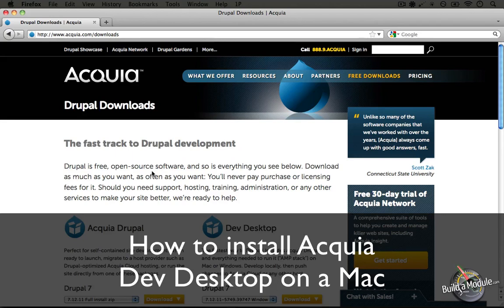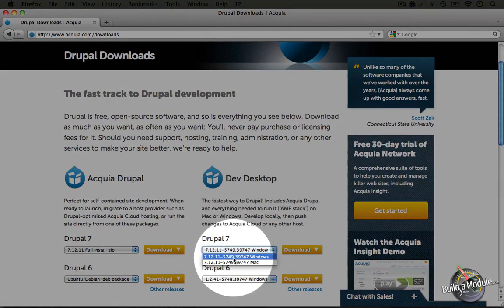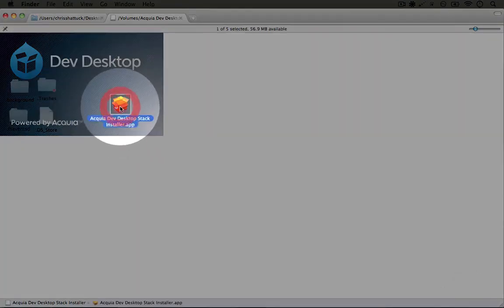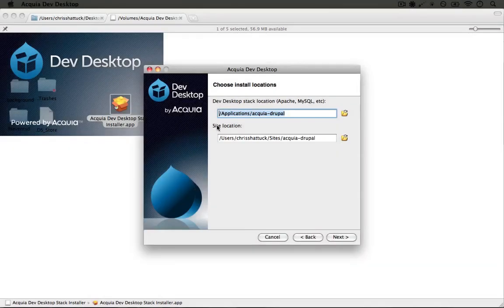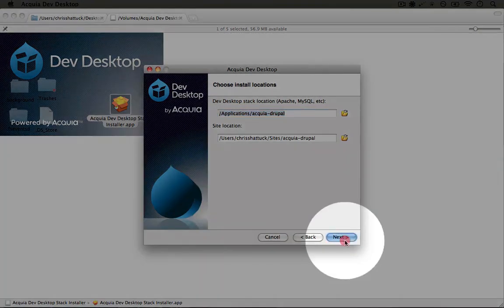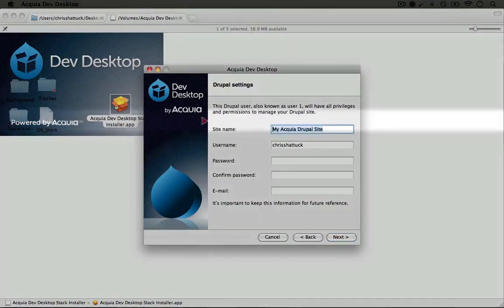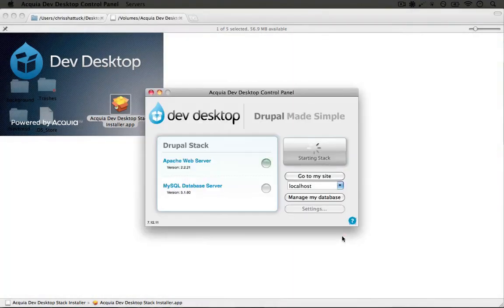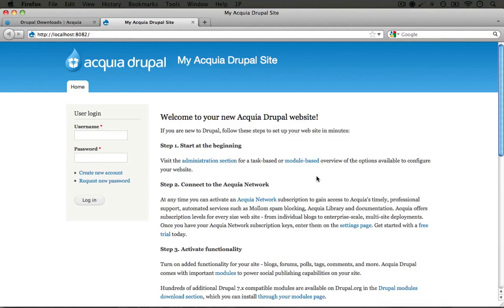How to install Acquia Dev Desktop on a Mac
This video introduces you to Acquia Dev Desktop which is a very quick and easy way to install Drupal on your computer. Acquia Dev Desktop is available for Mac and PC.